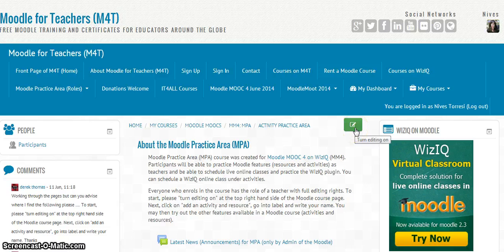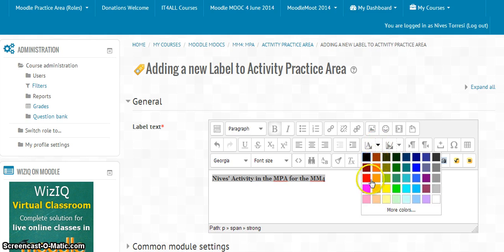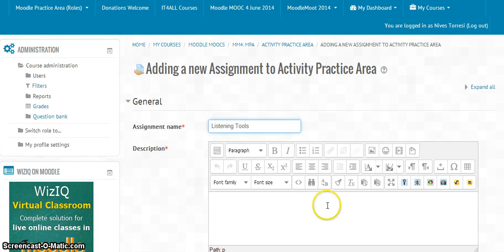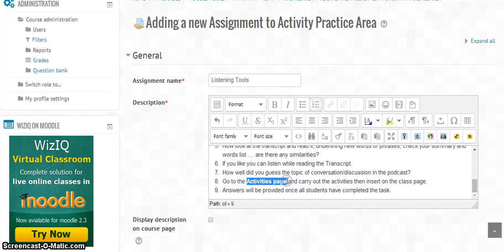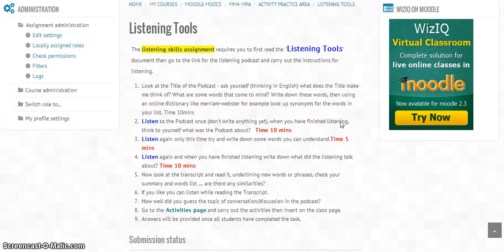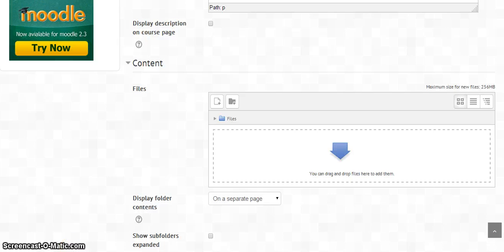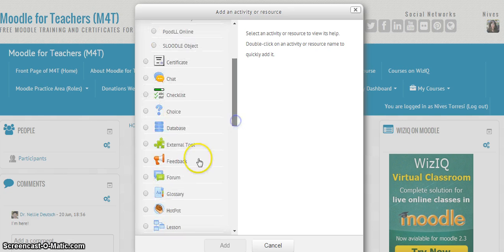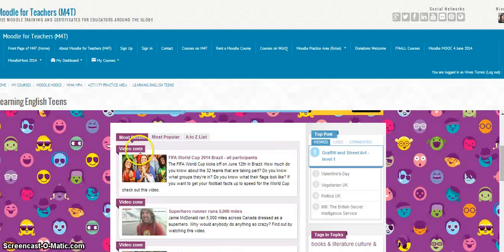MPA audio video Activity practice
Activity for Week 3 of MM4 . abrupt ending due to over time on audio taping.